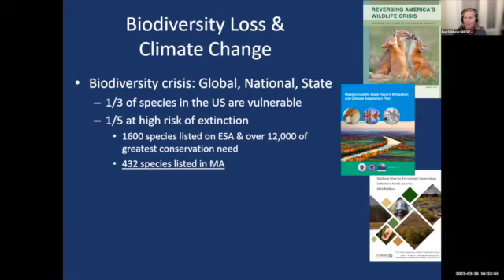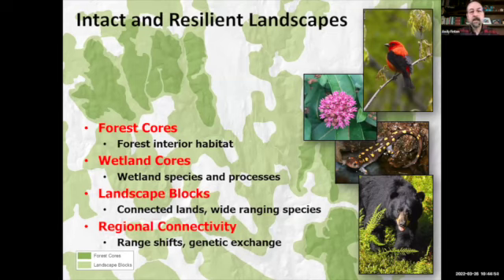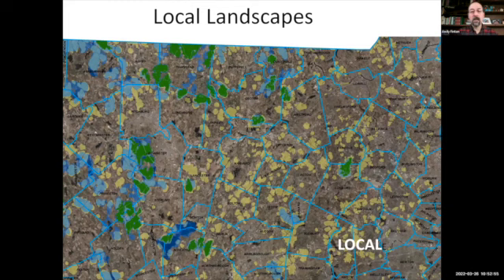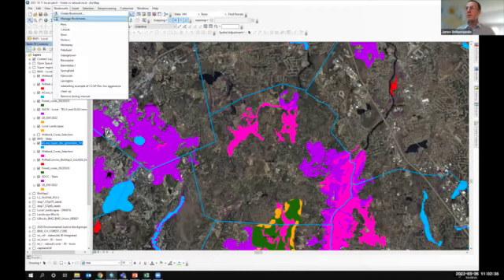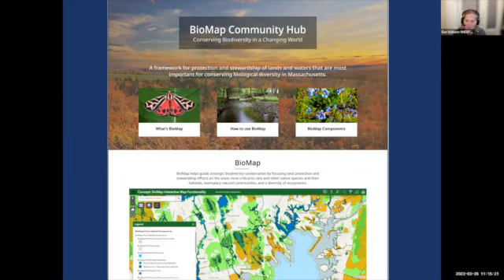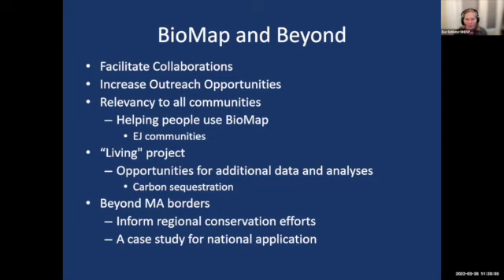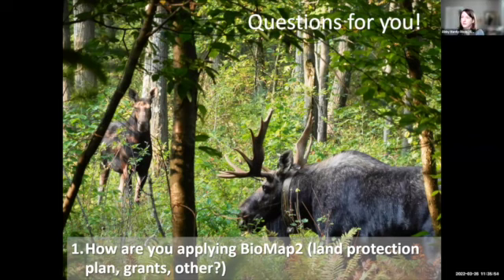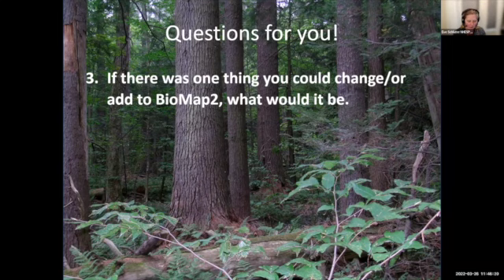BioMap3: A Modern Vision for a Changing Massachusetts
March 26, 2022. With Andy Finton, Eve Schlüter, and James DeNormandie.

Resolving the twin crises of climate change and biodiversity loss have never been more pressing. BioMap3 is a cutting-edge synthesis of the latest and most robust biodiversity, climate change and resilience science. The data are interpreted and packaged to inform and support the land and water conservation community to protect enduring habitats and landscapes across Massachusetts. BioMap3 will not only incorporate new and innovative science and methodology, but will also provide users with many new features. A primary innovation is the addition of locally significant biodiversity data to complement statewide priorities and inform local decision-making. In addition, BioMap3 will include data and resources to inform habitat restoration and management actions. For continuity, all of the
original components that were present in BioMap2 are being updated in BioMap3 with current information. In total, BioMap3 provides a unified conservation vision for Massachusetts, designed to ensure a thriving landscape for generations to come.